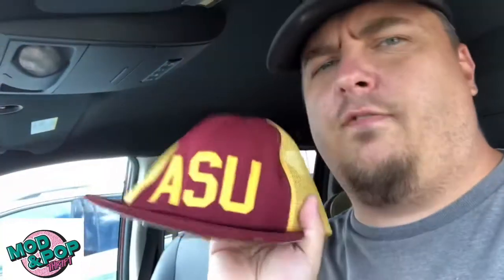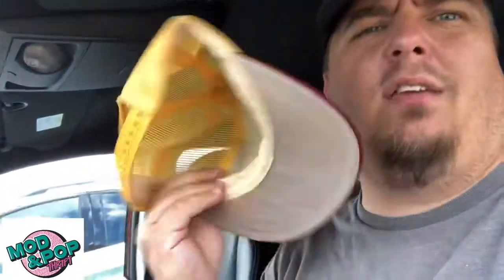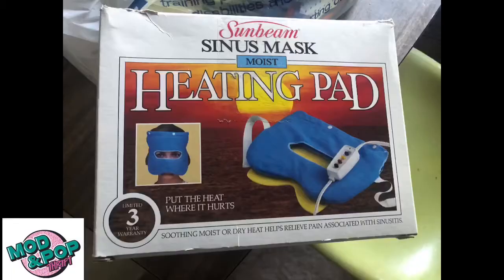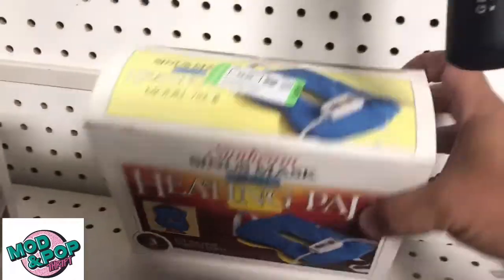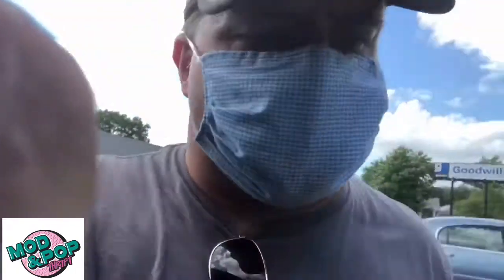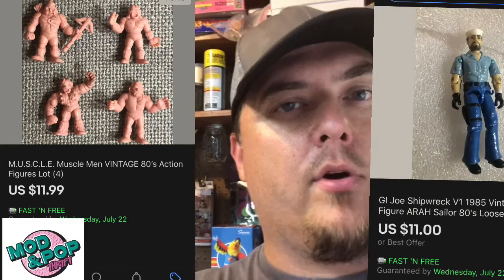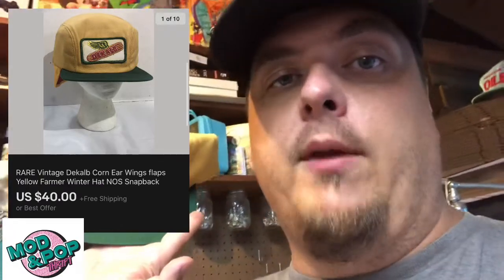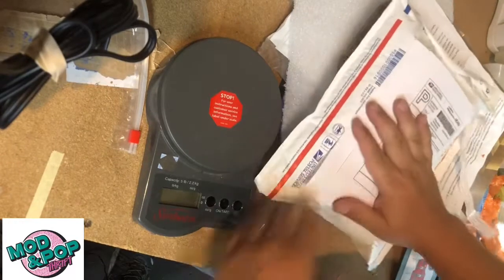I was So excited when found this thing it didn’t occur to me I couldn’t sell it in ebay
Thrift store finds to flip for eBay sales tips and tricks and how to